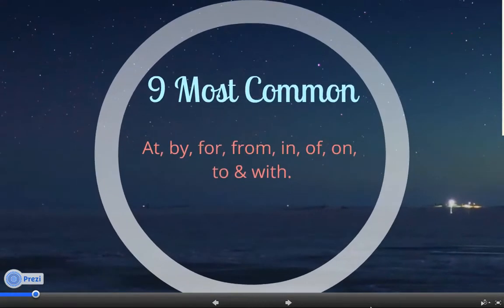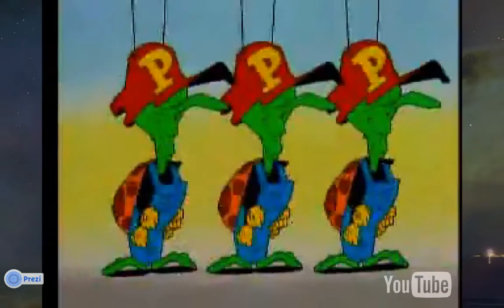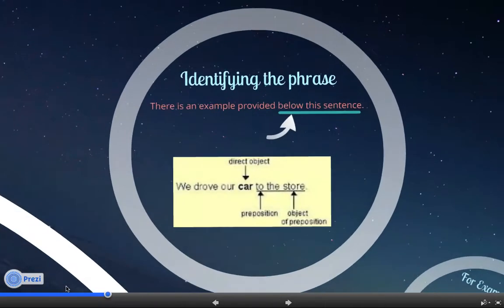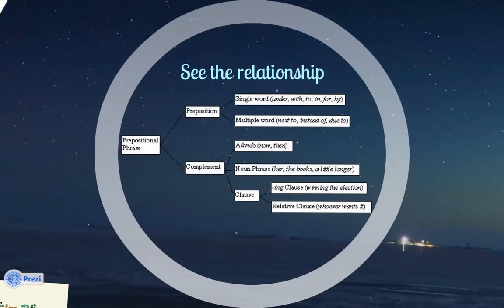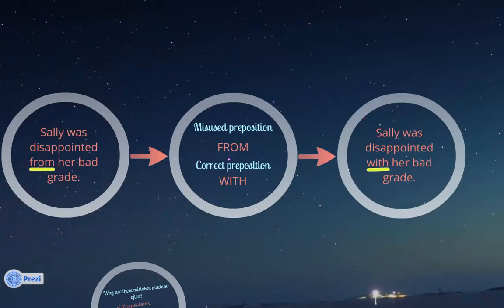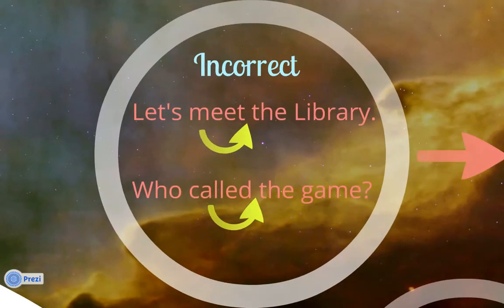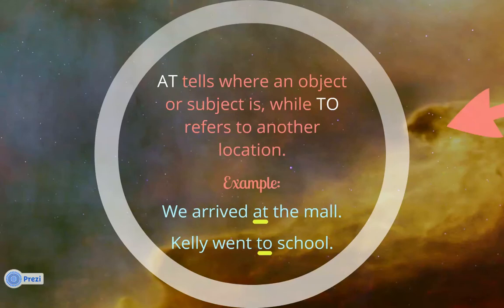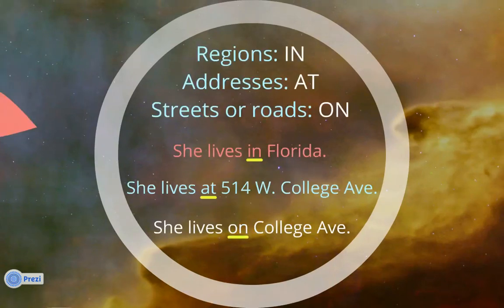ENC4404-Final Copy Video